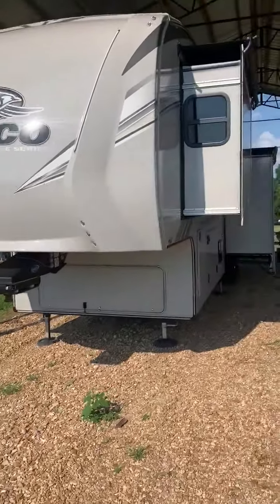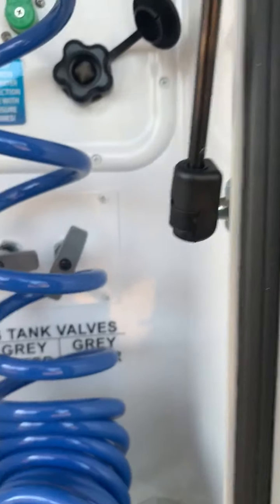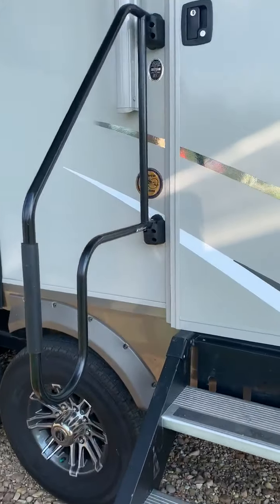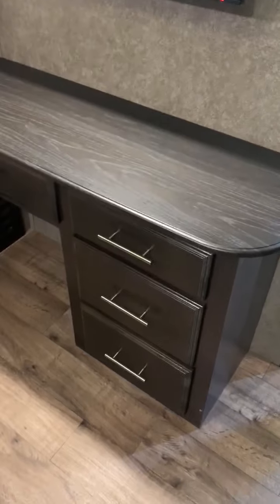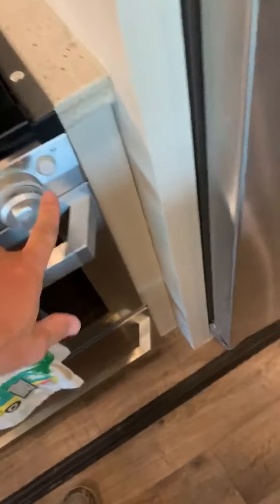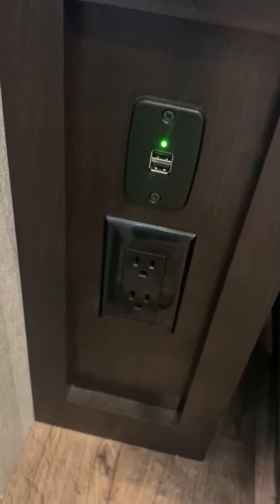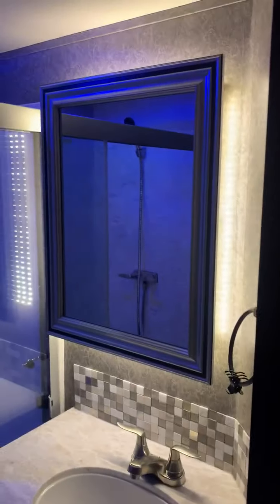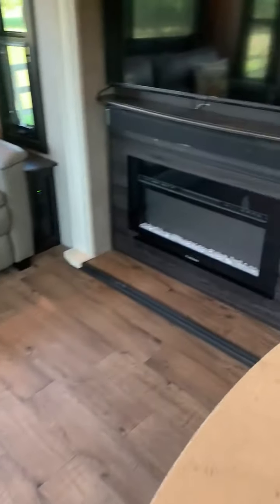2019 Jayco Eagle in Flora MS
2019 Jayco Eagle in Flora MS for sale on rvtrader.com